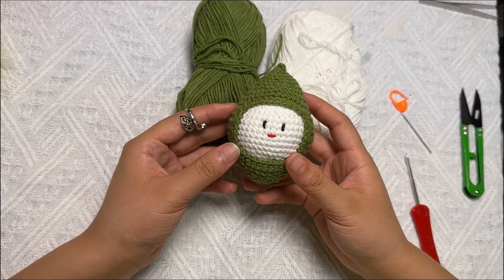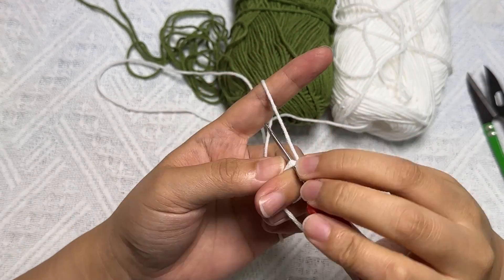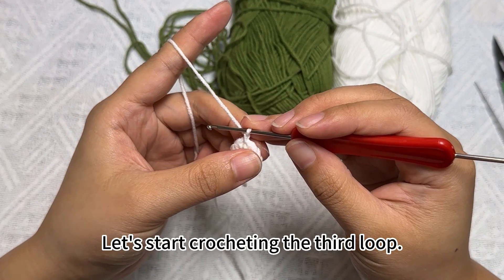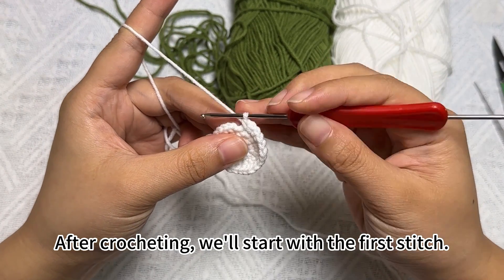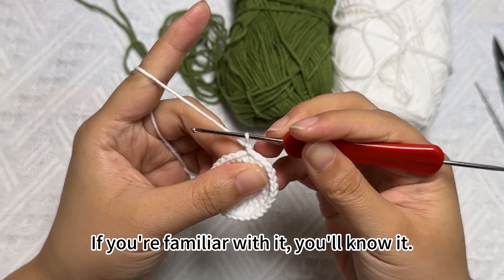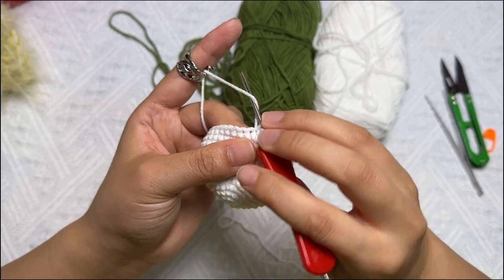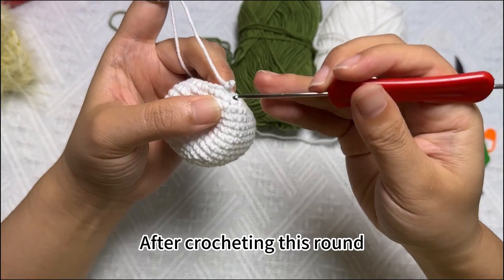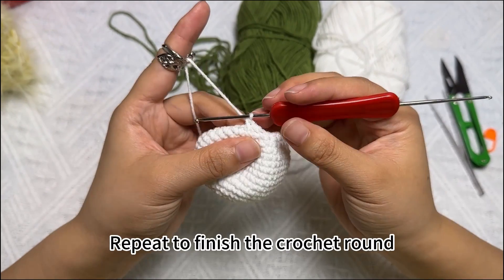lemon video 2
The main content is the inner sphere of lemon, and white wool will be used, you can change it according to your favorite color.